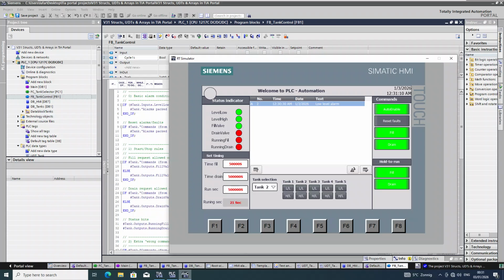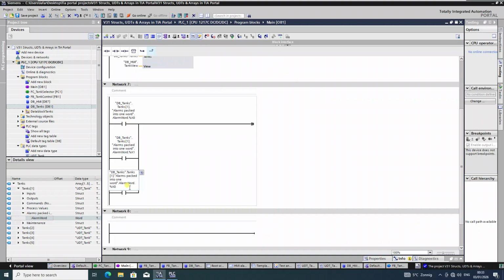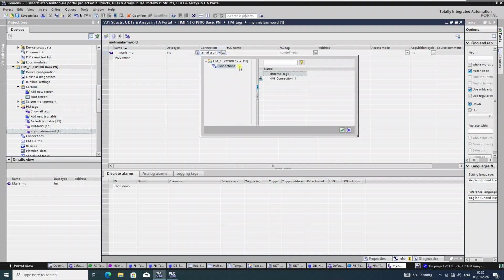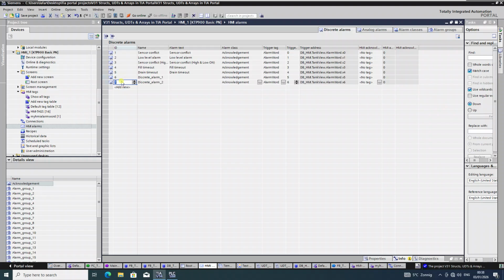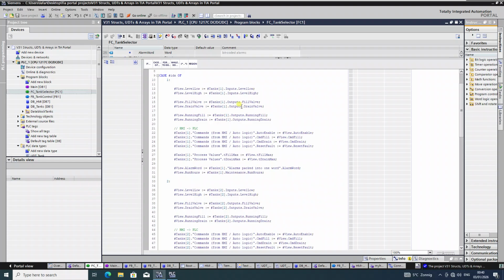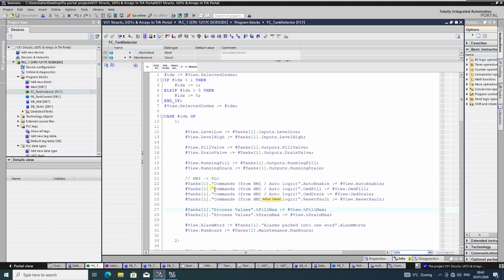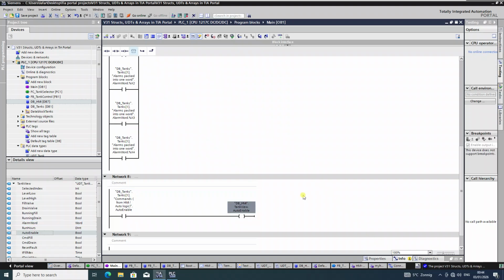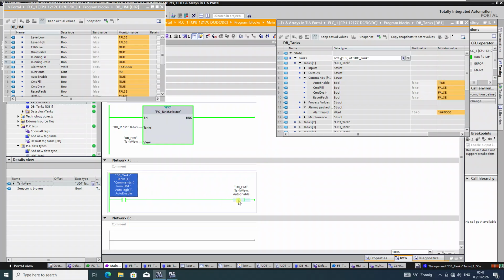Structs, UDTs & Arrays in TIA Portal PART 3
In this course, we are building real industrial projects step by step — from basic control logic to complete automation systems with HMI, alarms, and structured programming.

In the next videos, we will work with:

Advanced HMI communication

Multi-tank control systems

Alarm handling and diagnostics

Real-world PLC programming techniques used in industry

This course is designed for technicians, engineers, and anyone who wants to master PLC programming using real examples — not just theory.

I’ll see you in the next lesson